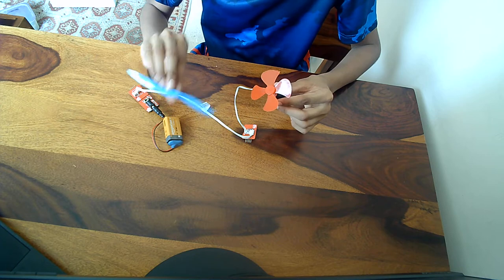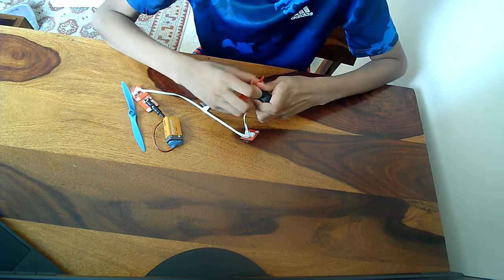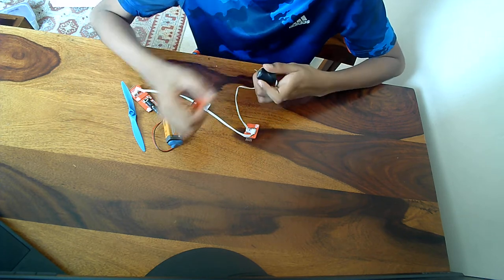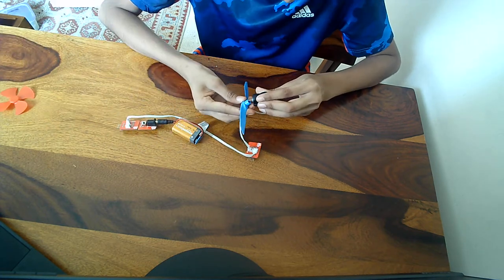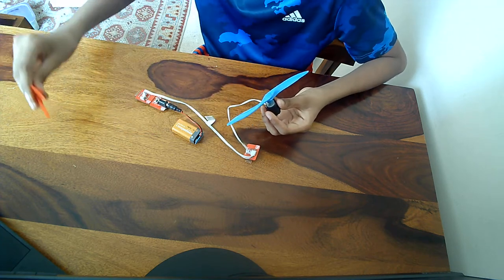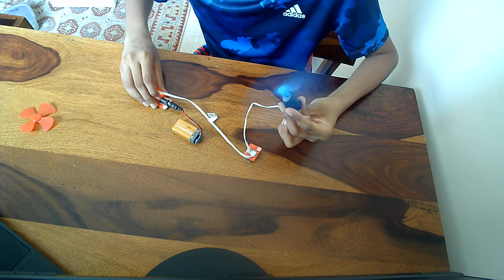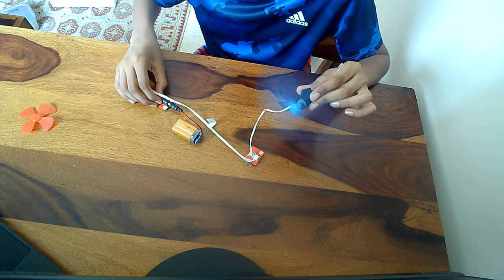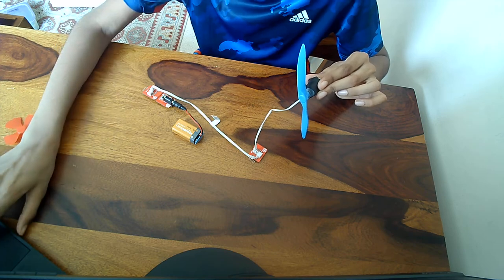DIY Fan with witblox v2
Blox I used:

Power blox + Wire tap+wire Tap+DC Motor attached to one of my wire tap blox and then the fan was spinning at high speed.